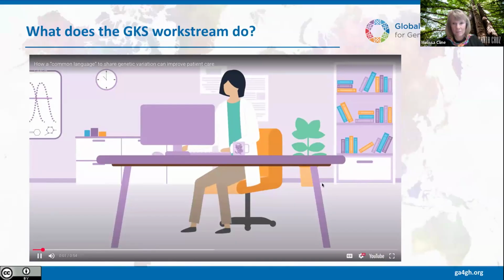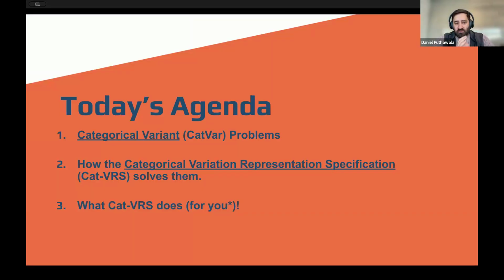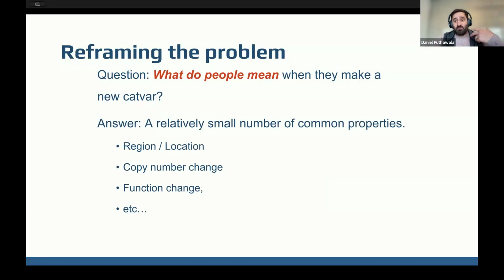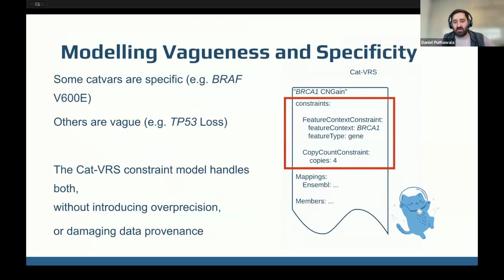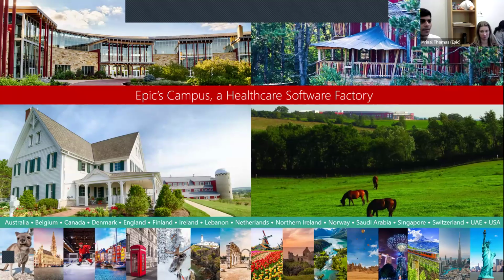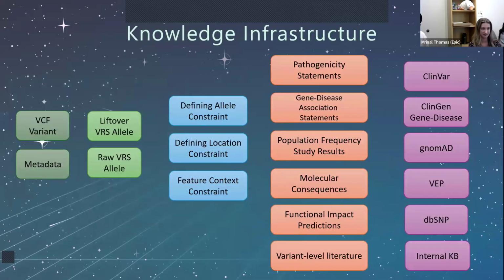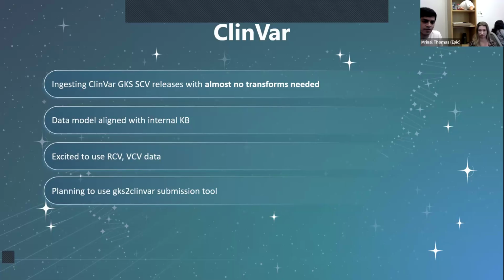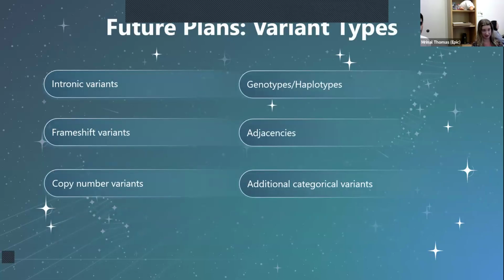Genomic Knowledge Standards (GKS) Work Stream Open House (November 2025)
The GA4GH Genomic Knowledge Standards (GKS) Work Stream aims to define a common language for computers to describe variants — and the important biomedical knowledge associated with them — that may affect clinical care. As a result, GKS makes it easier for laboratories, researchers, and hospitals to find this information and improve patient health outcomes.

The GKS Work Stream held its second open house meeting in November 2025 to highlight the latest developments and practical implementation stories from users in the field. This series is ongoing, and all are invited to attend.

During this session, Mrinal Thomas and Catherine Taylor presented Epic’s implementation of GKS standards, including the Categorical Variation Representation Specification (Cat-VRS) and Variant Annotation Specification (VA-Spec), within their clinical workflows.